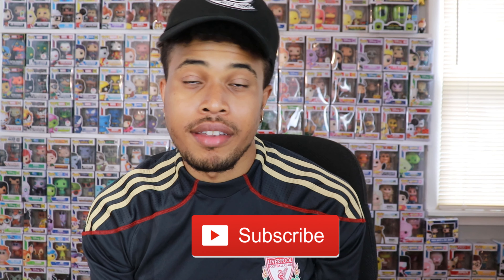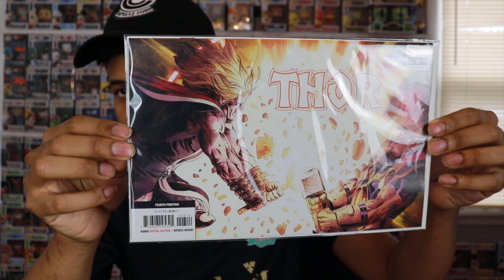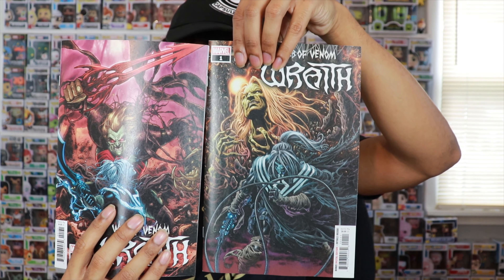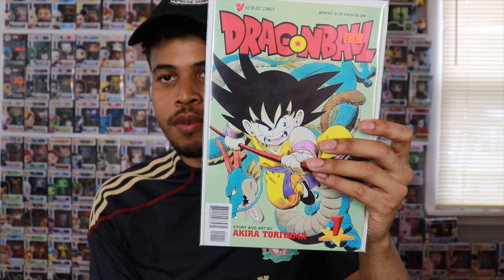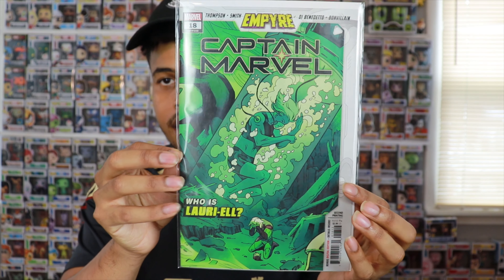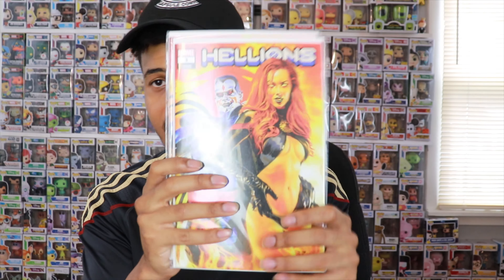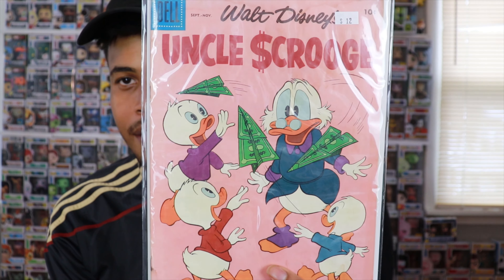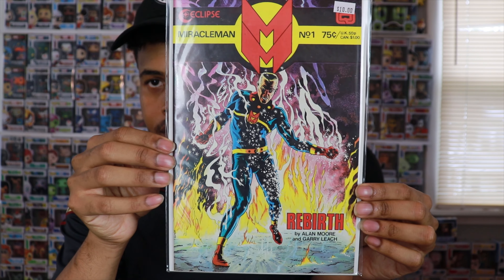New Comic Book Day Haul 9/9! Huge GRAIL Pickup!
Tune in to see what personal grails I have added to my Collection.

ThePopSavage

Looking for available Funko Pops from mystery boxes?:

Popsavage.shop

If you'd like to send me something:
Aaron